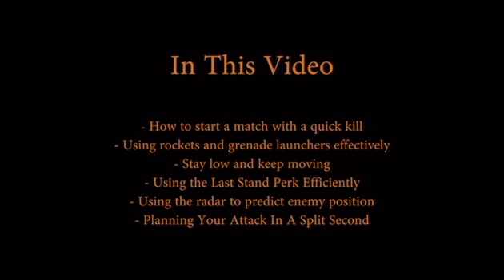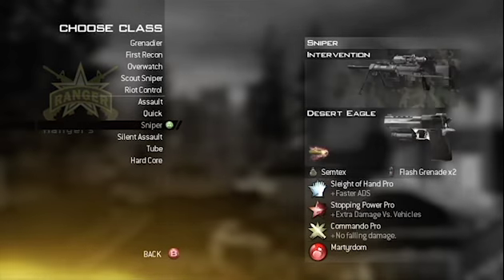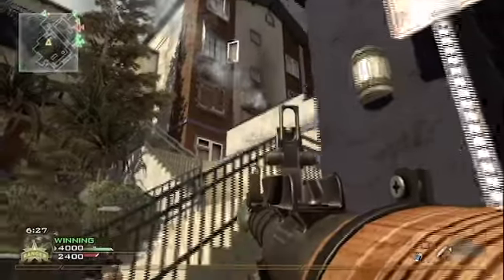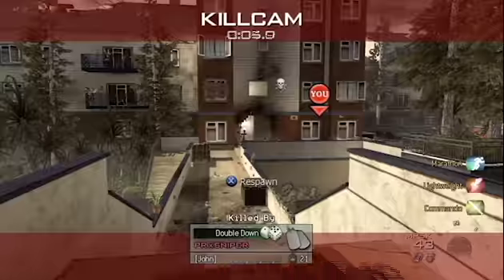NoobTubeTV Episode 1 Bailout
This is the first episode of NoobTubeTV.  It is our goal to provide guidance and tutorials for all noobs.